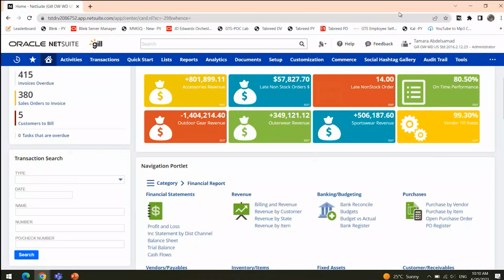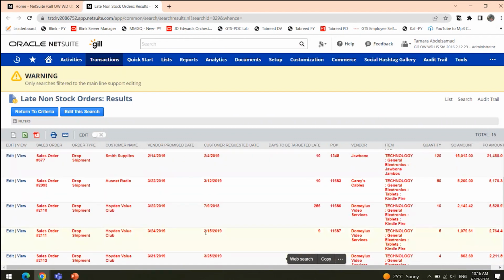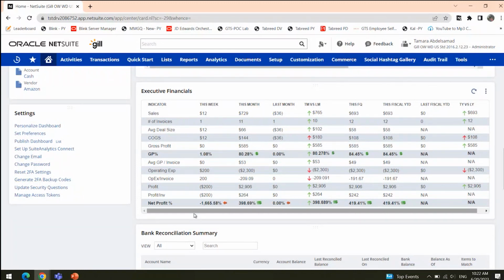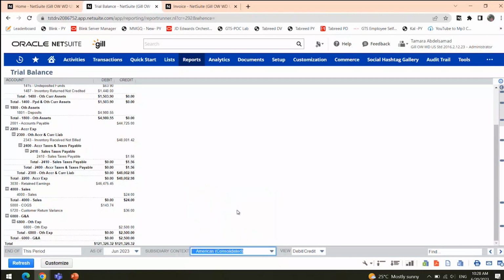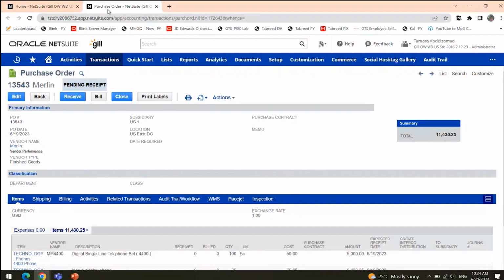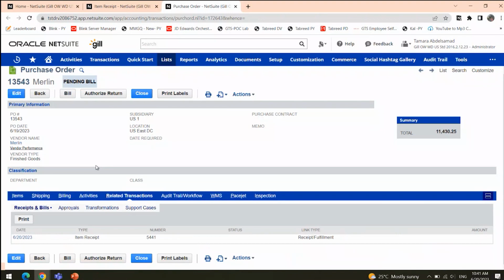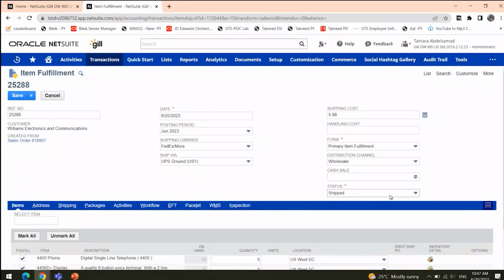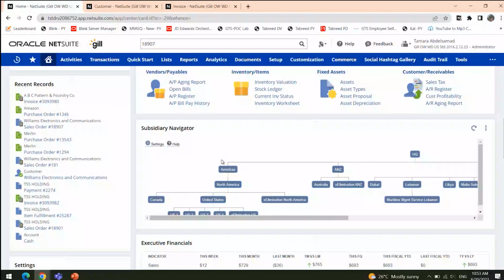Netsuite Unleashed: Maximizing Results for Business Success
In our exciting webinar, "NetSuite Unleashed: Maximizing Results for Your Business Success", we will dive into the power and potential of NetSuite, offering invaluable insights to take your business management to new heights.
This comprehensive webinar will provide an overview of NetSuite, highlighting its various features and functionalities that can revolutionize how you manage your organization. Discover how NetSuite can streamline processes, maximize efficiency, and transform how you approach business management.